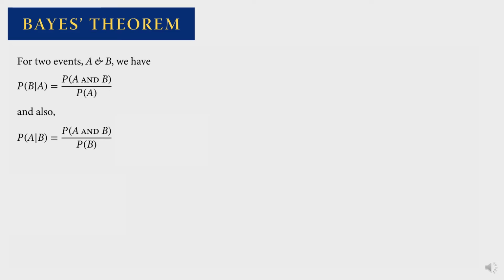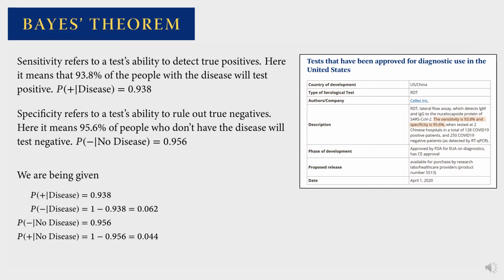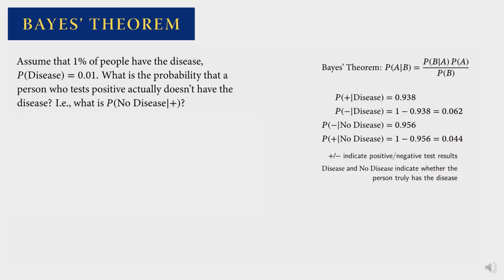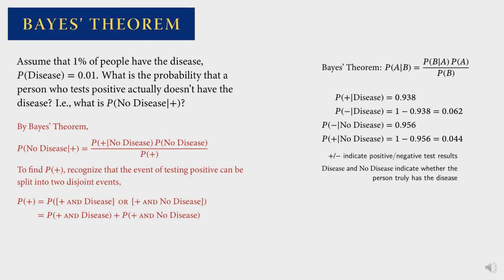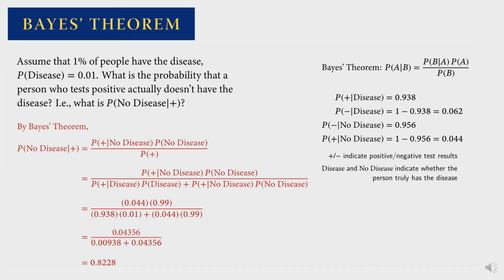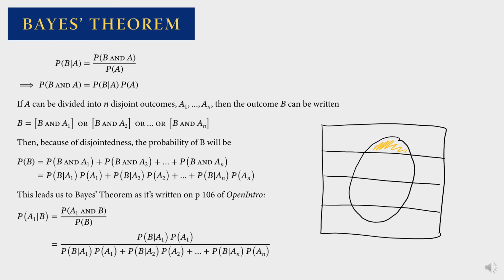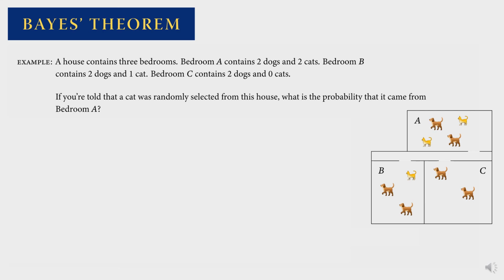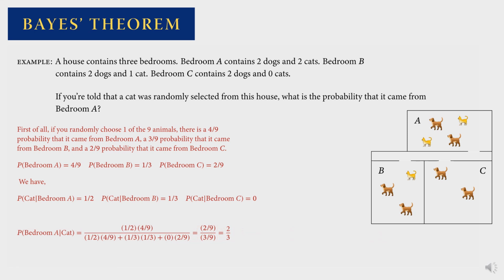MTH243 Lecture6 Part3